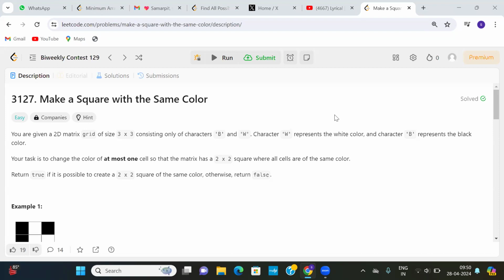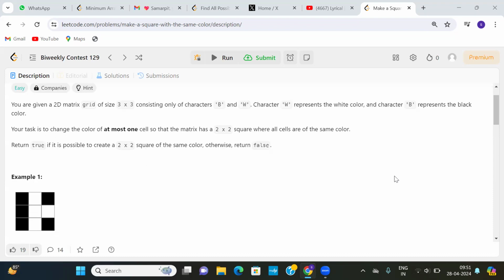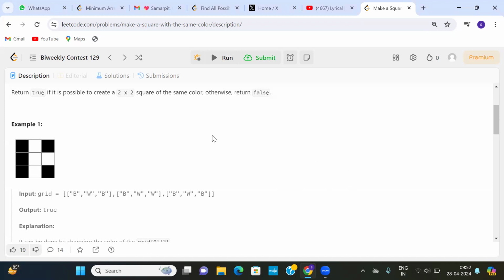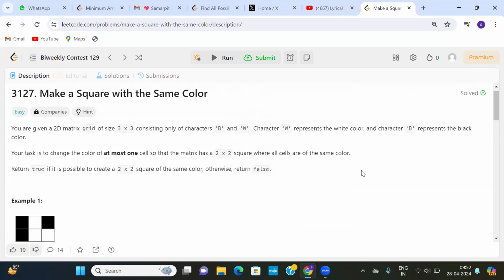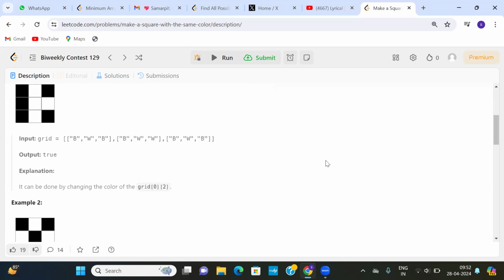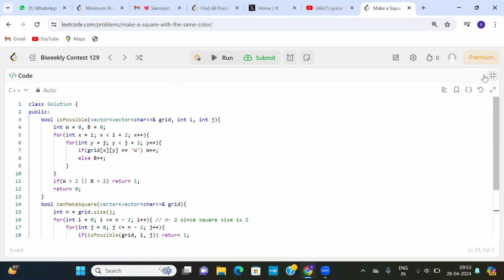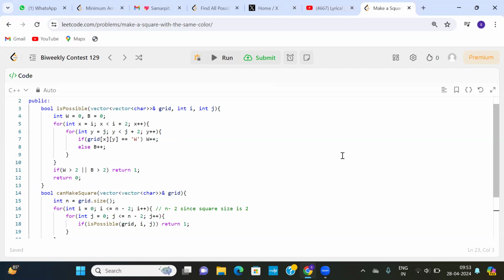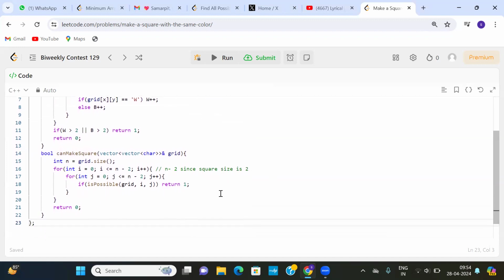DECODE DSA LEVELUP CONTESTSOL leetcode challenge LC3127.Make a Square with the Same Color